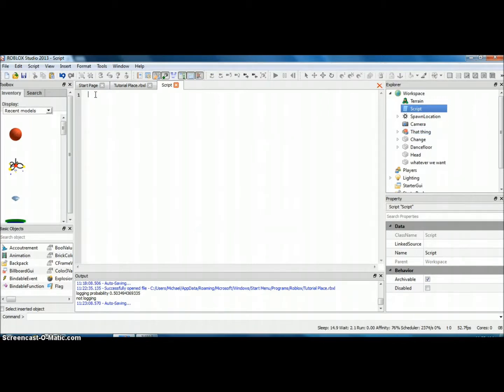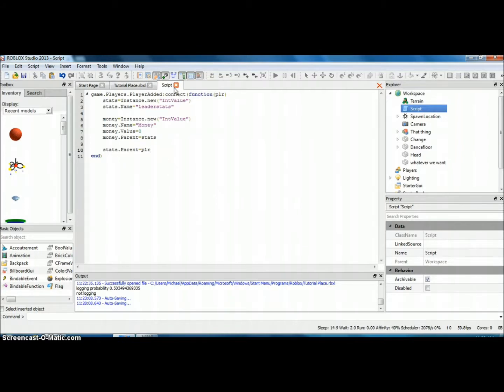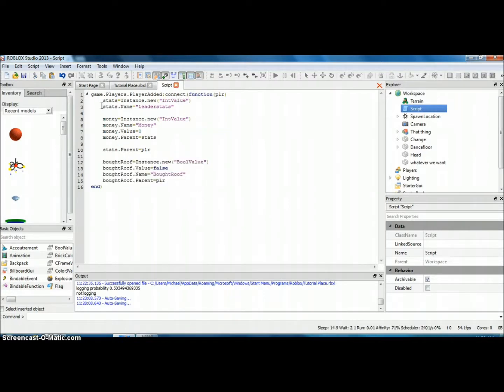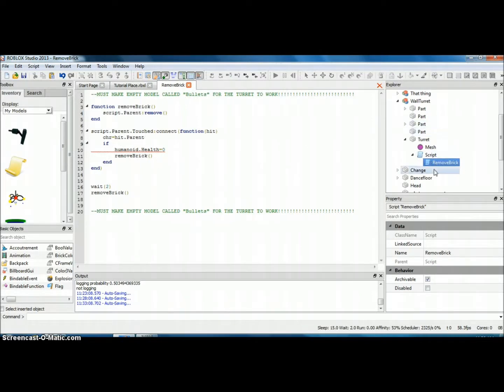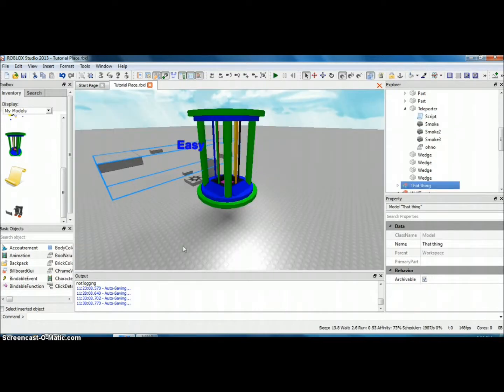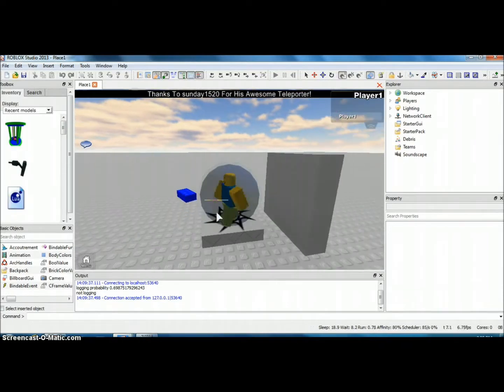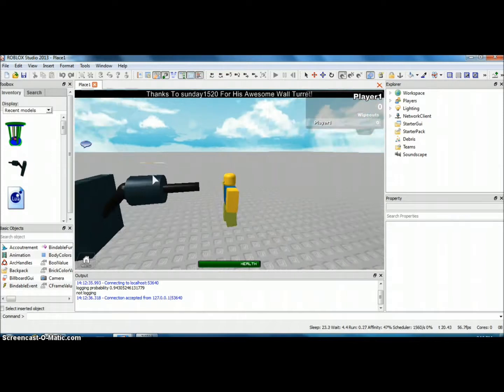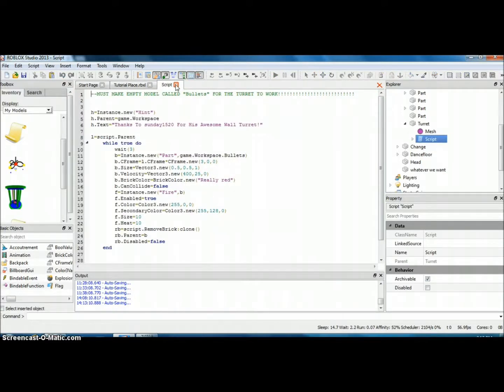ROBLOX Scripting Tutorials-Ep-10 - Leaderboards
In this tutorial you guys will be introduced to how to access the leaderboards and create new stats within them. As well, you will learn the many uses for using a leaderboard script to place certain values within players. The basic "IntValue","StringValue",and "BoolValue" we already know all so well will be put to new uses.